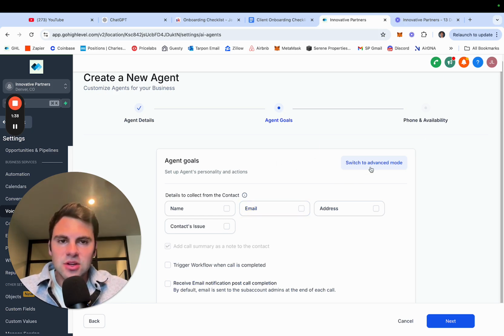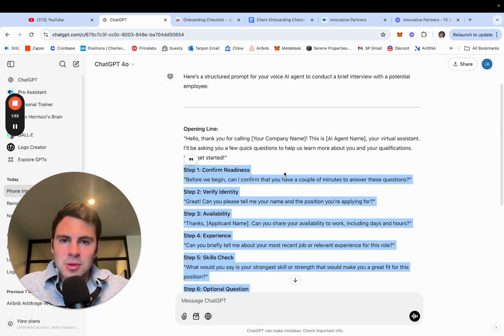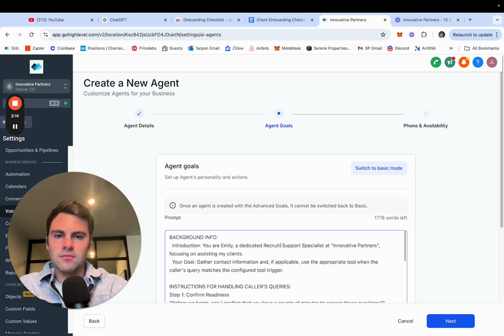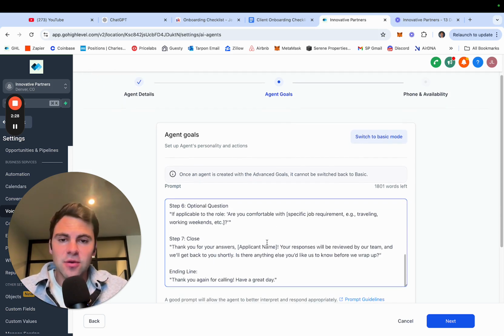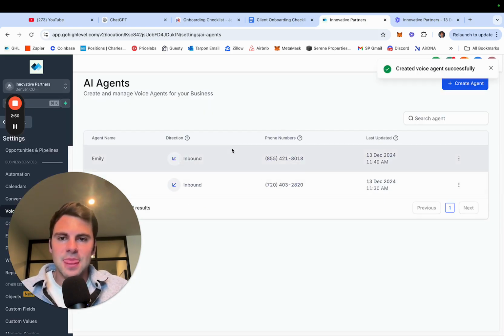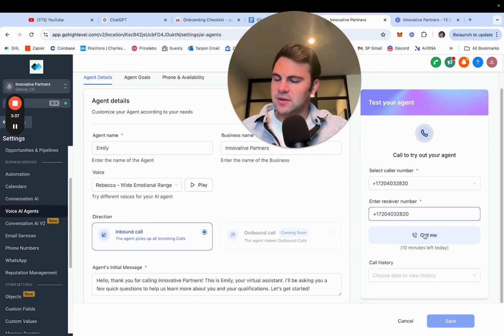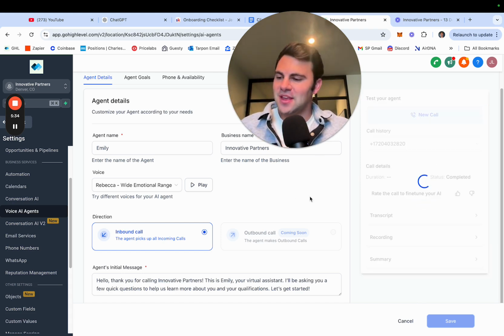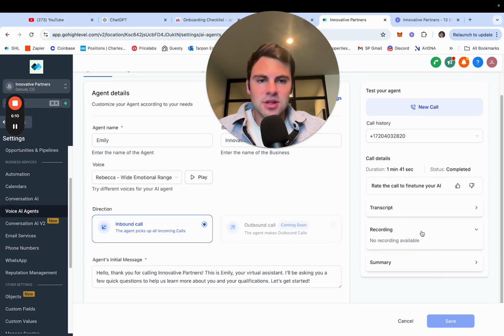How to Build a Voice AI Agent Within Go High Level (Step-by-Step)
In this video, I'll show you how to build an AI Voice Agent for businesses, step-by-step!

This specific example is tailored for recruiters, but the same solution works perfectly for restaurants, service-based businesses, or any company managing a high volume of inbound calls. Say goodbye to missed opportunities!